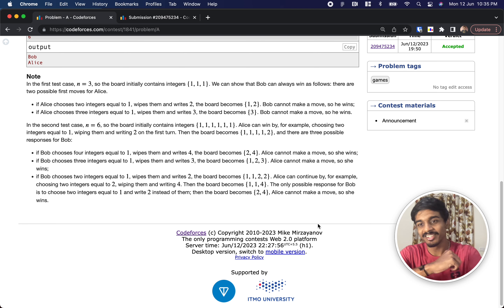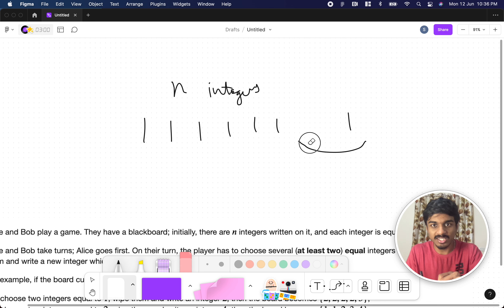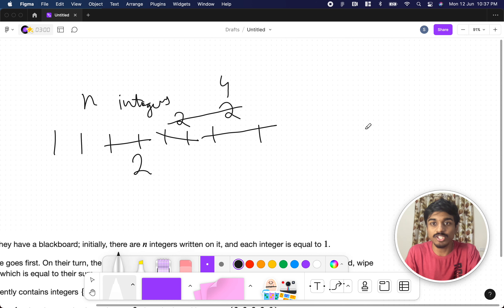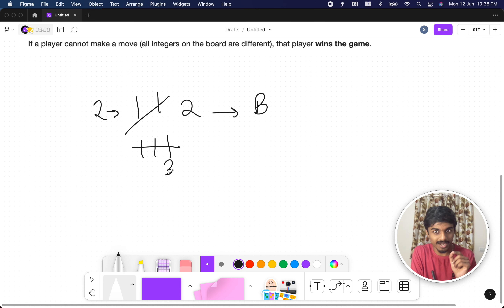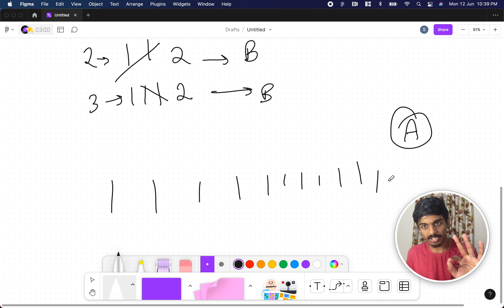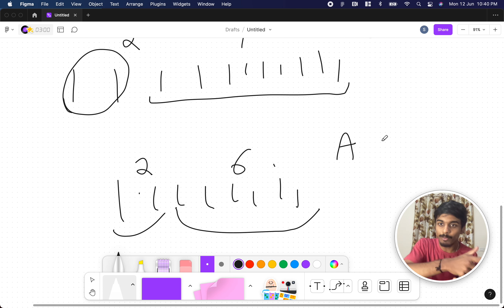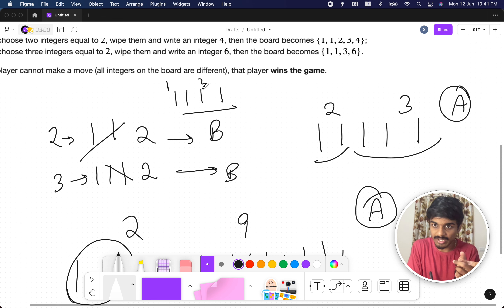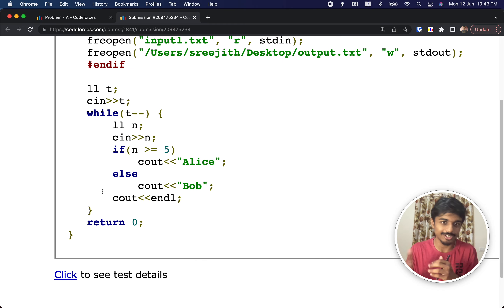Game with Board | Codeforces 1841A Solution | Educational Codeforces Round 150 (Rated for Div. 2)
In this video, I walk through the solution to problem c from Educational Codeforces Round 150 (Rated for Div. 2) contest held on:

Problem name: "Game with Board"
My Submission: